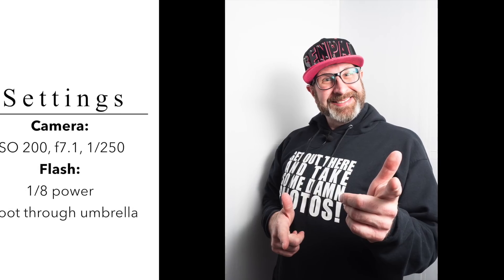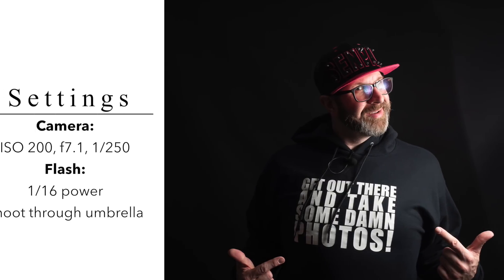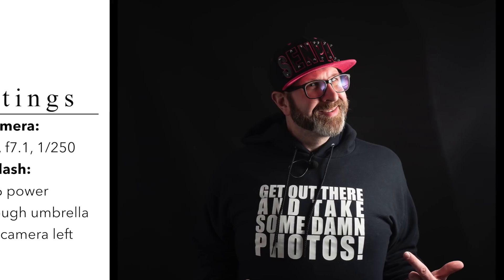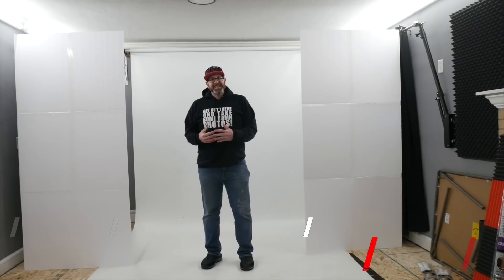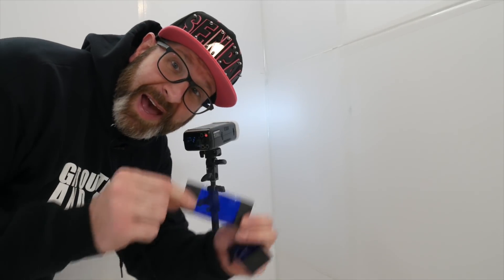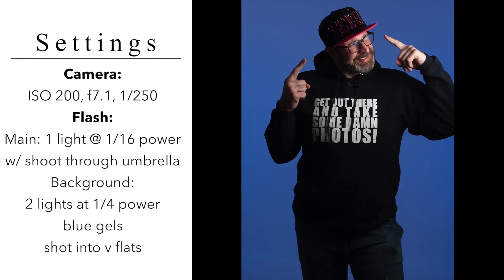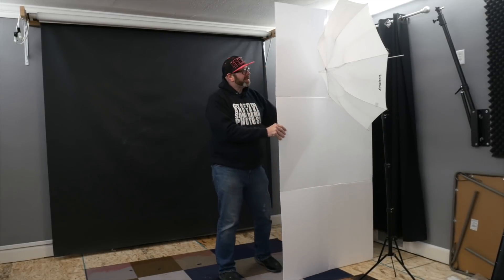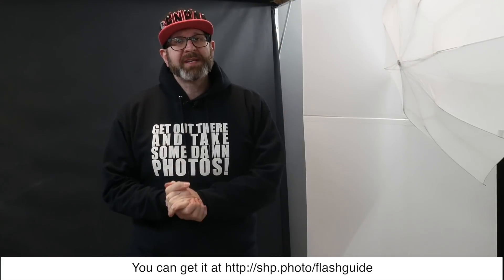5 Ways To Use V Flats (Photography Lighting)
5 Ways To Use V Flats (Photography Lighting)

V Flats are GREAT tools for controlling and creating light, and in this video I want to show you 5 different ways you can use V Flats for photography lighting to create amazing portraits and photos!